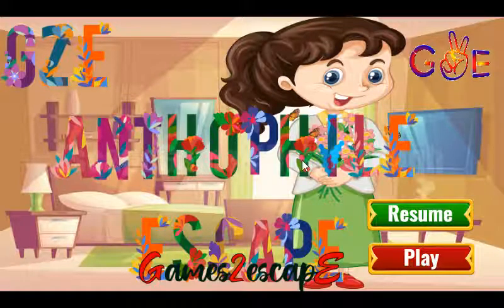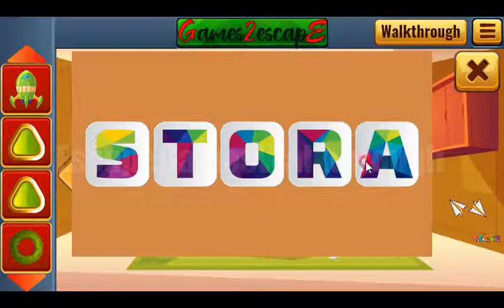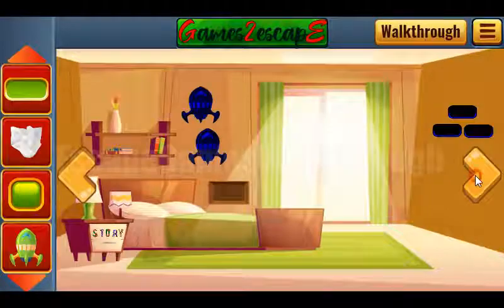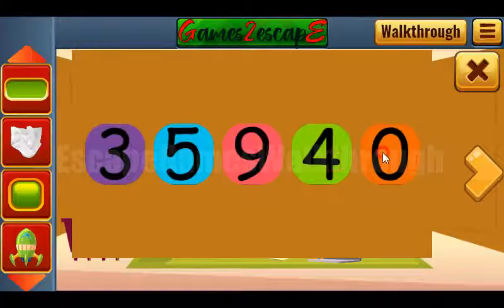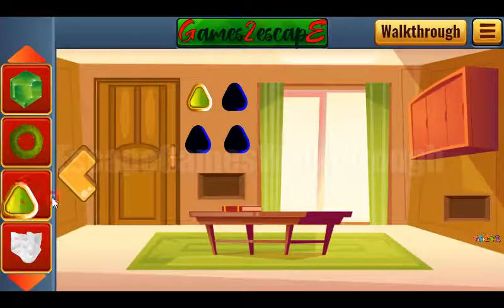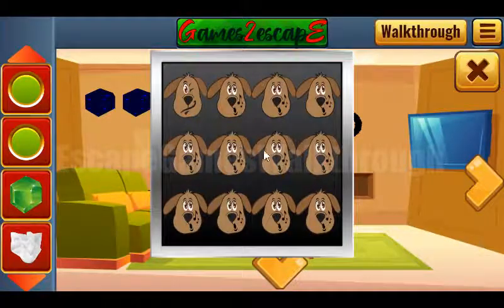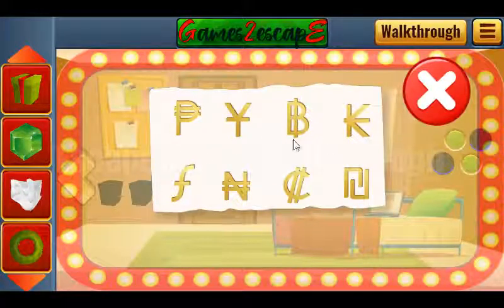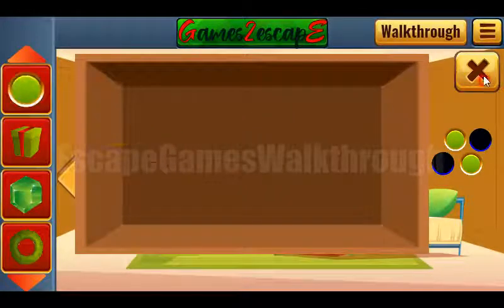G2E Anthophile Escape Walkthrough [Games2Escape]